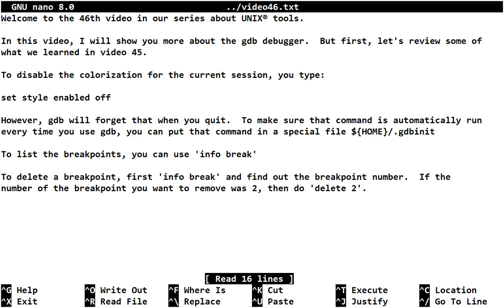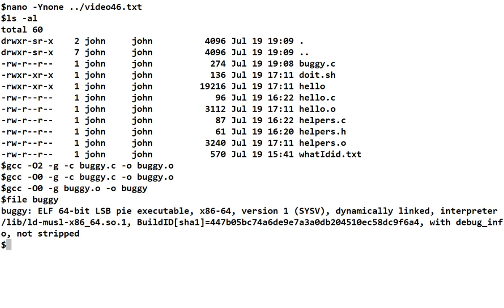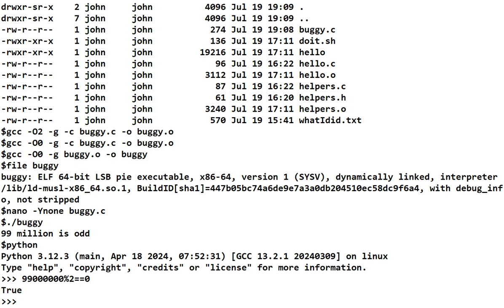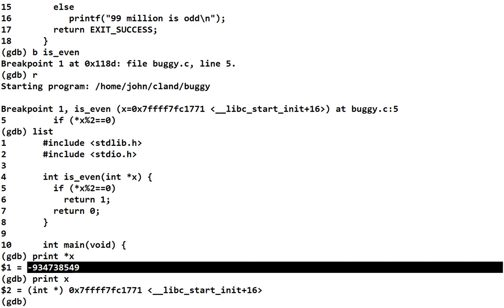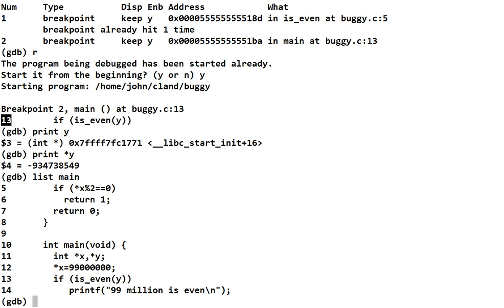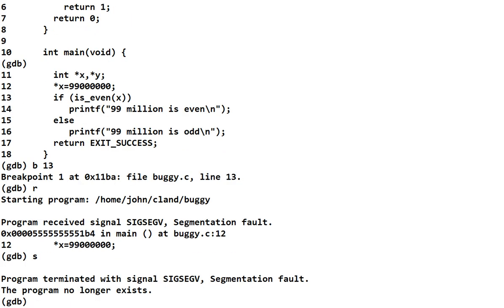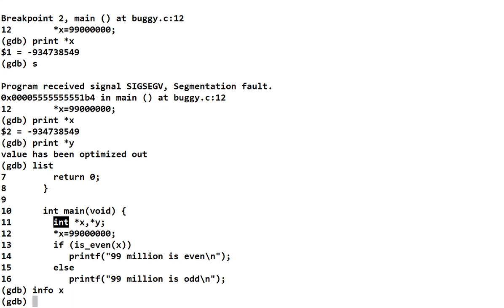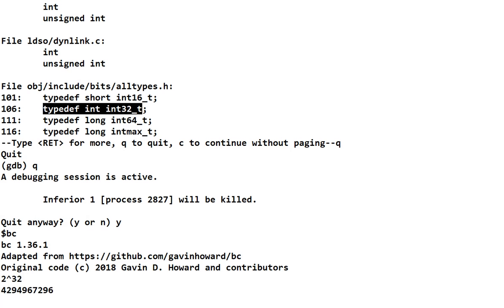gdb part 3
This video shows how to 'live' debug a C program.